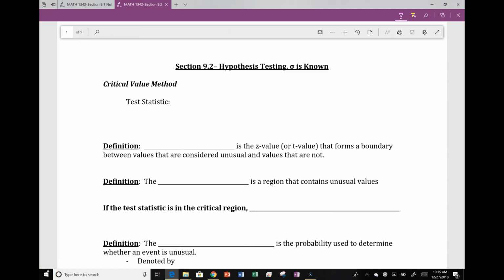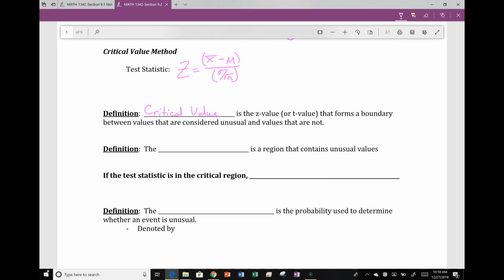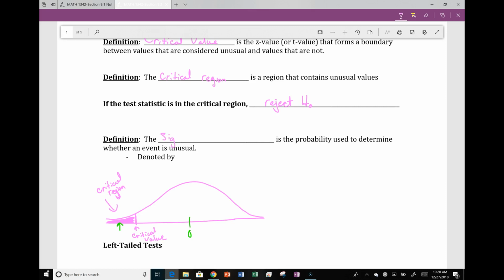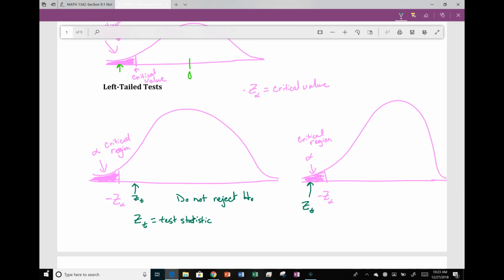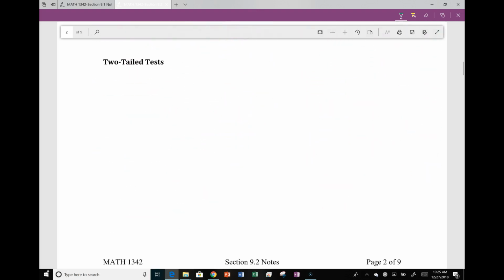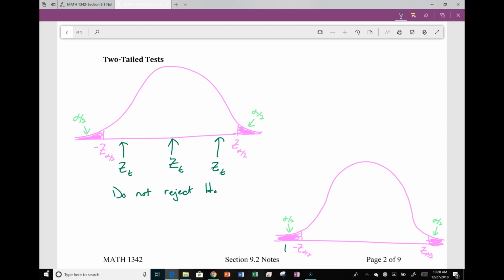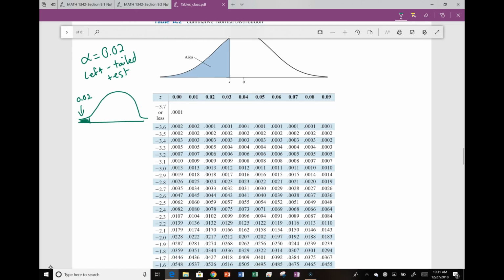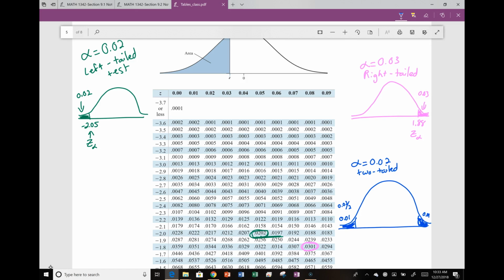Hypothesis Testing: sigma known (part 1)